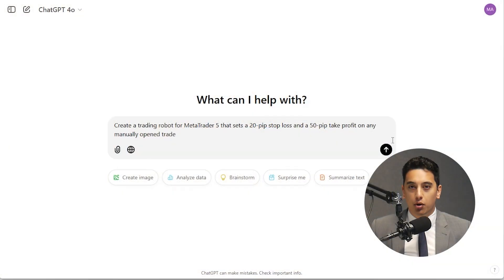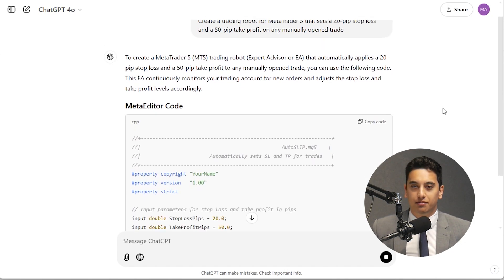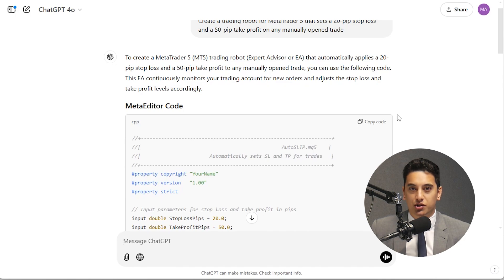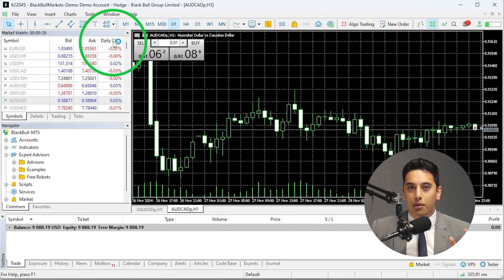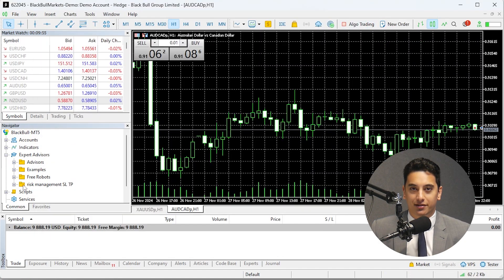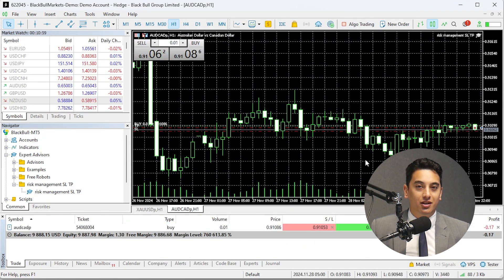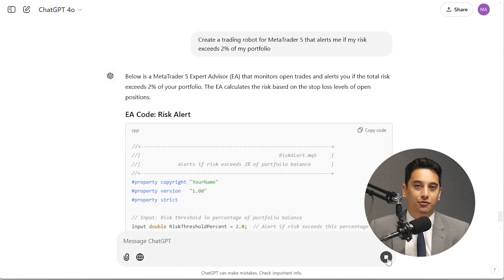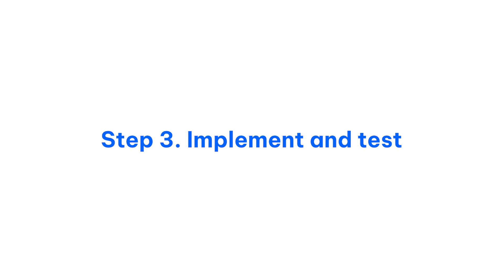MetaTrader 5 (MT5): How to automate Risk Management with AI (ChatGPT)?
In this video we learn how you might automate Risk Management using ChatGPT to create a trading robot